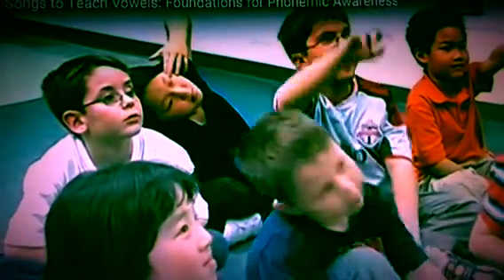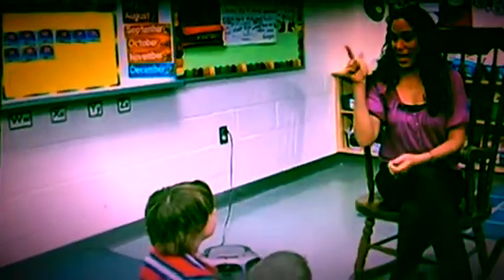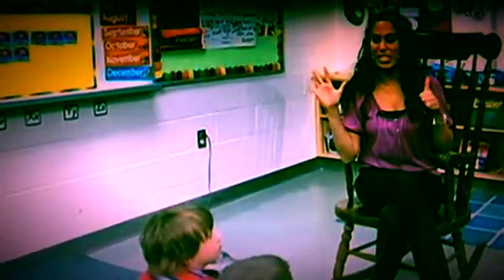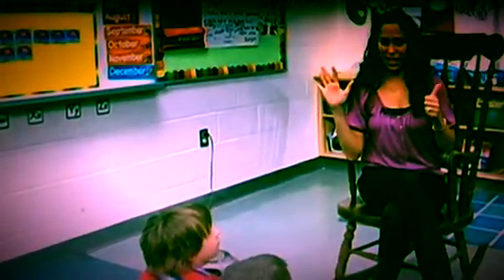trim AAD4EA14 9639 43E0 8A8A 82E2D69C375F